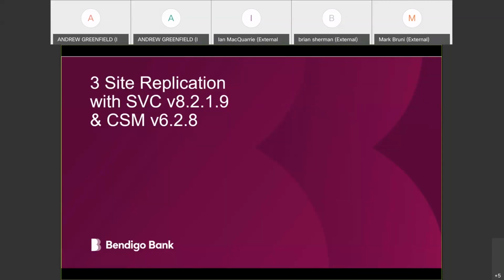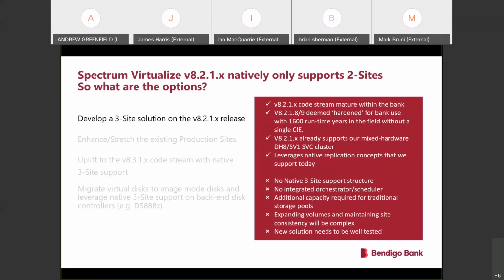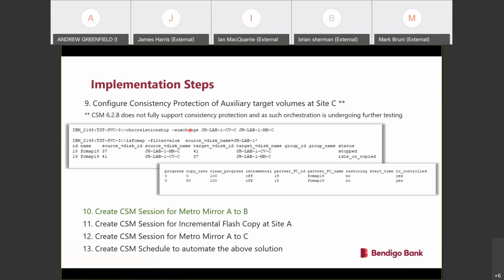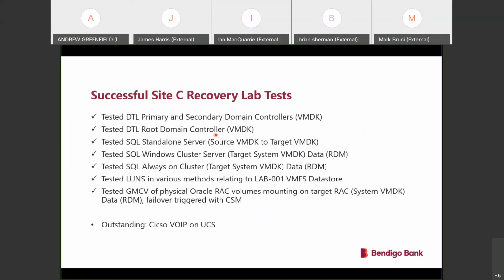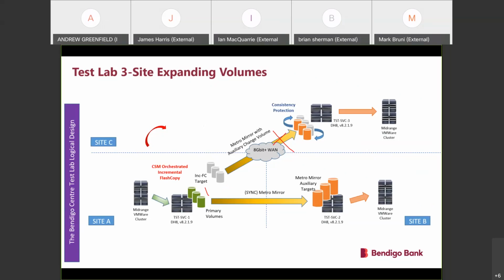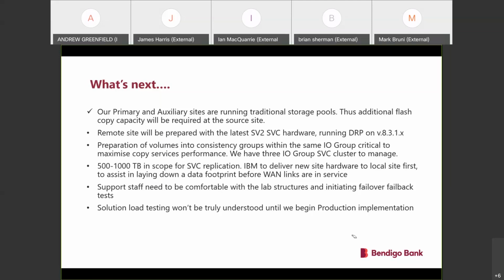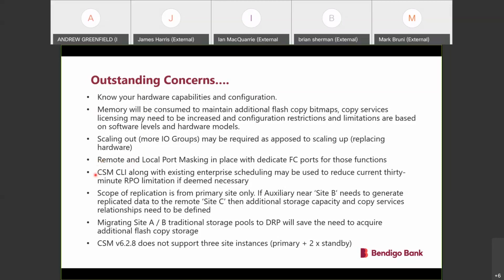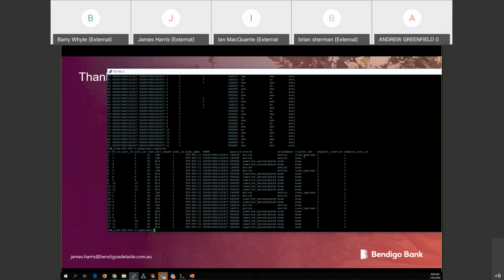Using IBM SVC and CSM for multi-site replication - Case Study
TechThursday #5 3 Site Case Study Special

Bendigo Bank presents a case study for setting up multi-target replication using IBM San Volume Controller storage systems and Copy Services Manager.